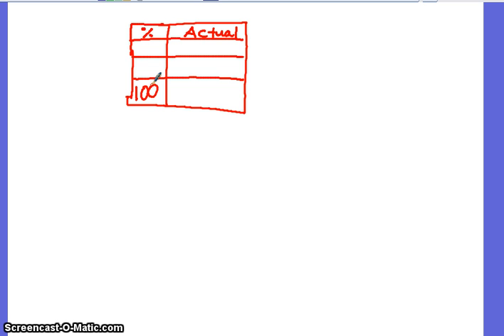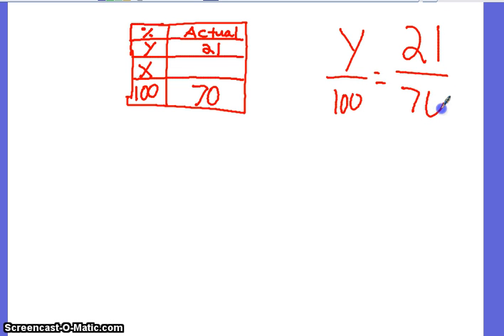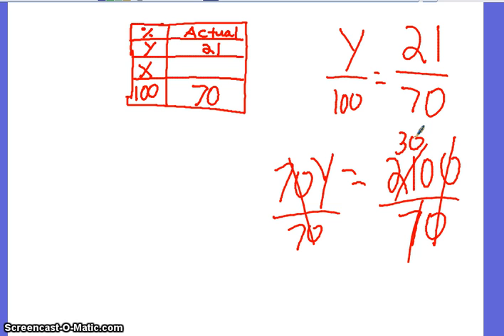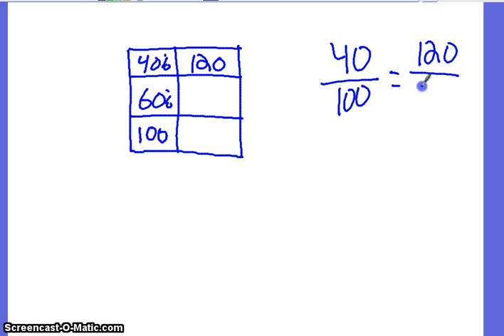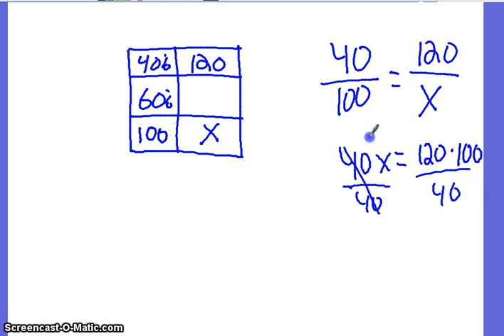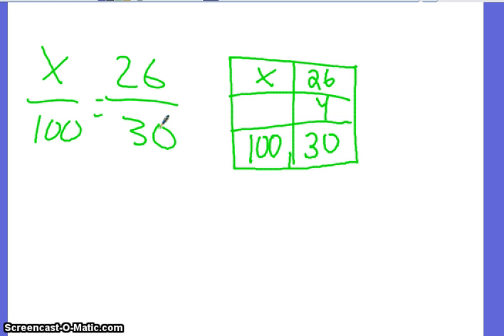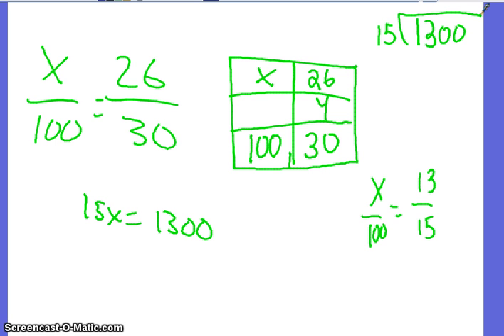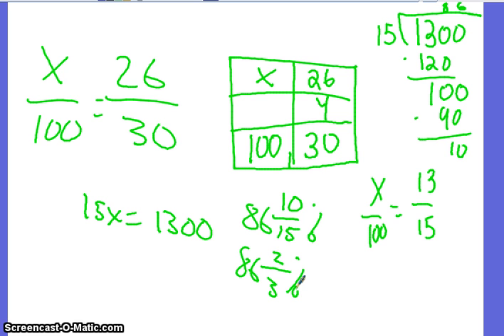Course 2 INV 8